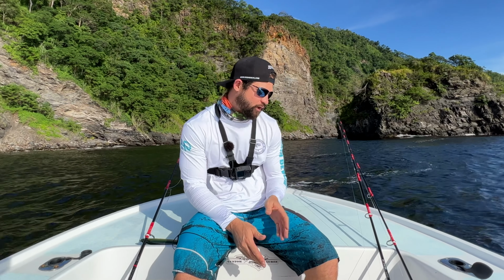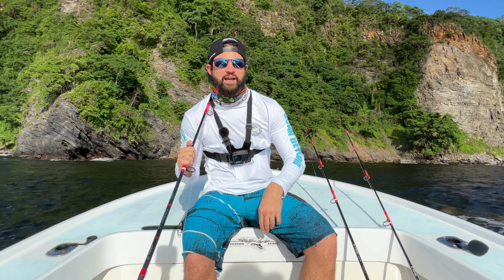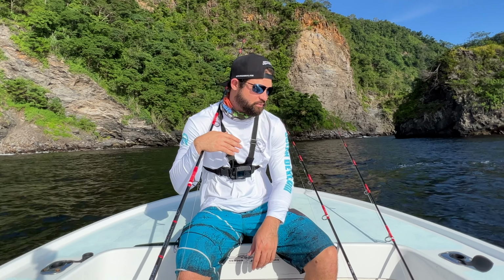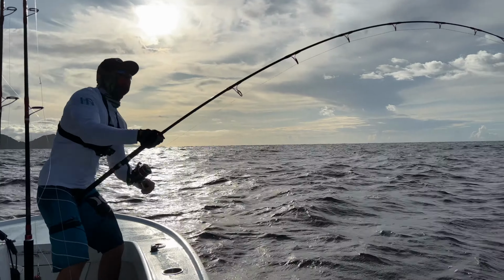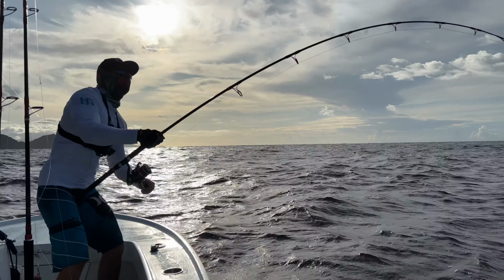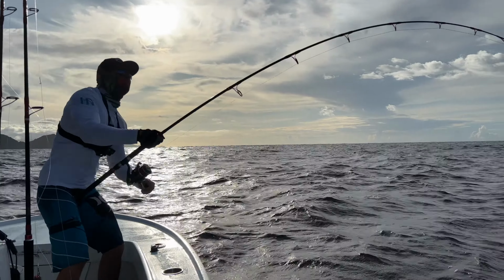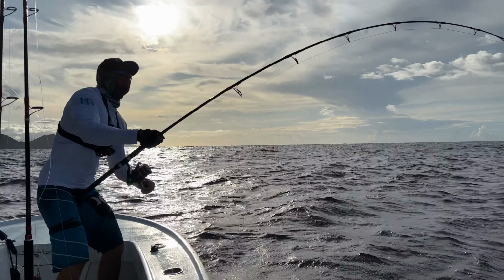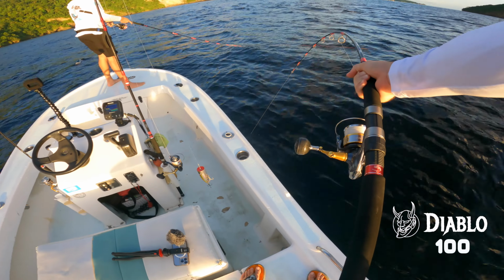I Caught my RECORD FISH while TESTING these RODS! Ocean Devil | Diablo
I've been selected by Ocean Devil to join their team and in doing so I'm tasked with responsibly of testing their products. This is just the first of many adventures to come! I look forward to working with them and keeping my viewers both entertained and educated through my journey.

Ocean Devil tackle shop & Silk Ocean PE Line as well as the Diablo Rods